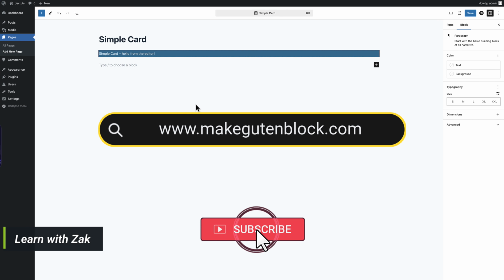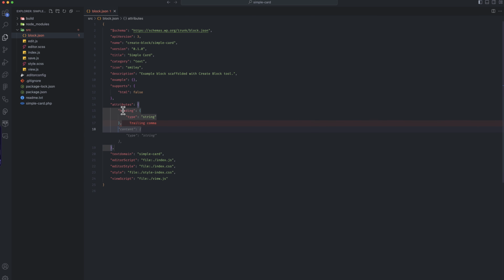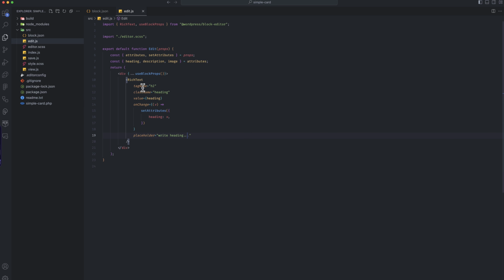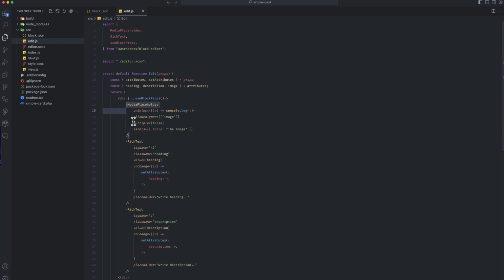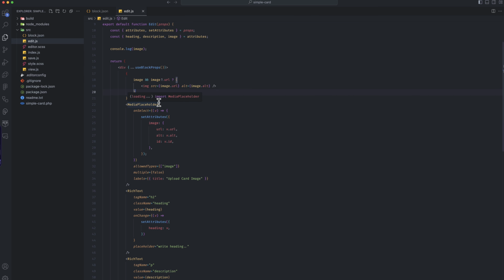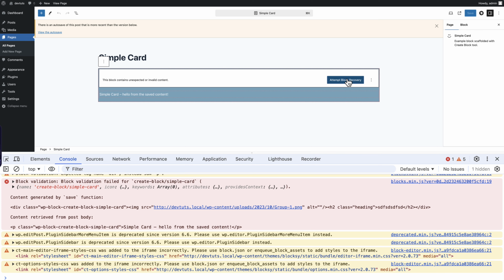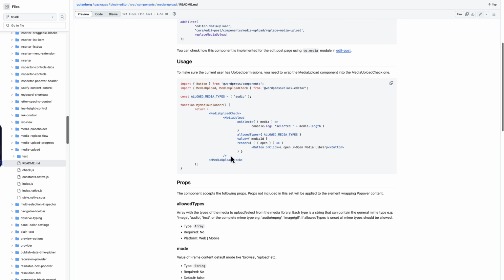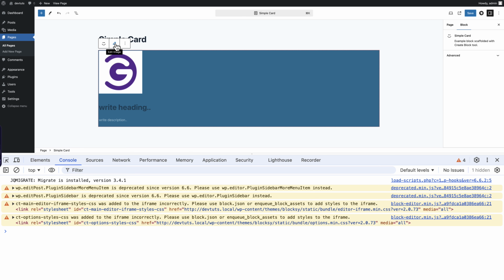Gutenberg Blocks Development - 10 - Simple Card Block Development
Create a Simple Card Block for Gutenberg

Learn the custom Gutenberg blocks development following this video tutorial series.

We will learn everything you need to be an expert in developing custom Gutenberg blocks.